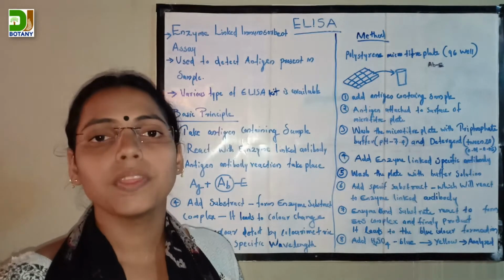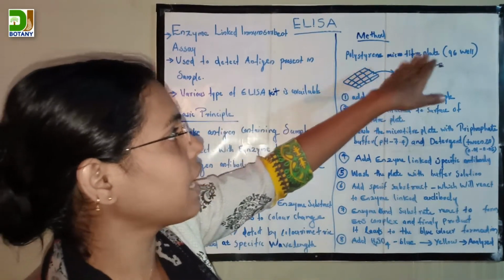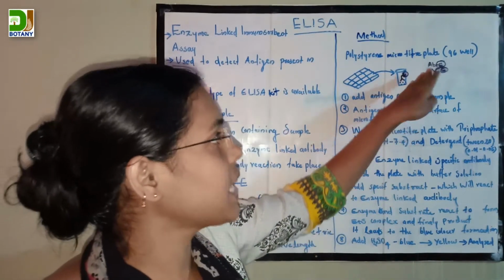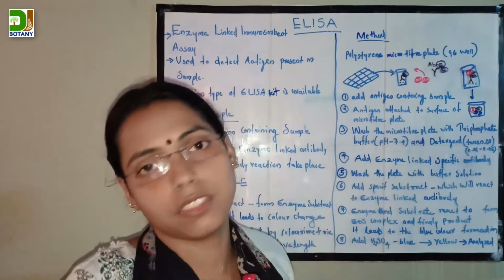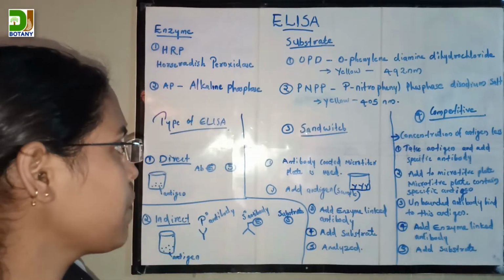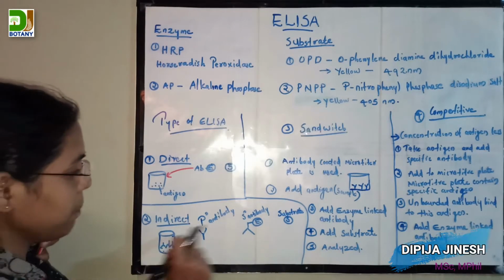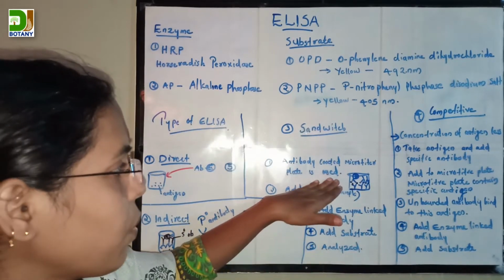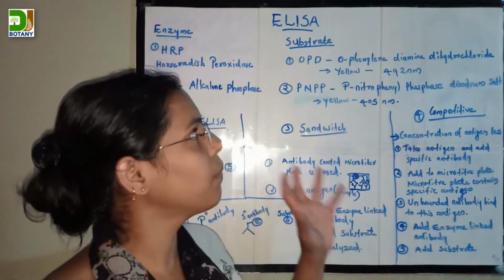Enzyme-linked Immunosorbent Assay (ELISA)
Principles and Methods